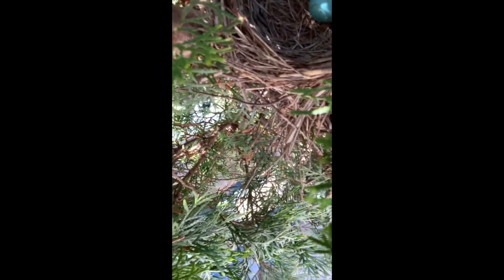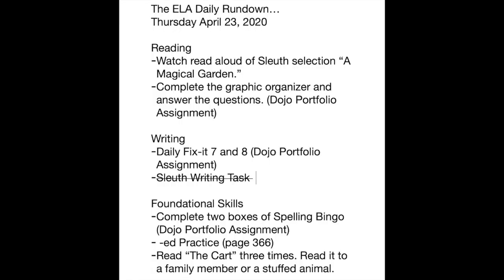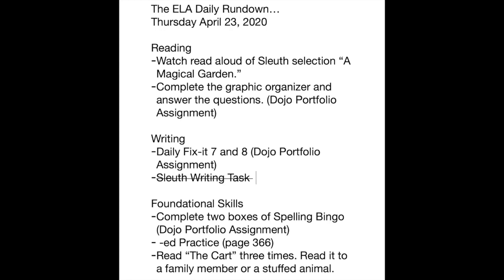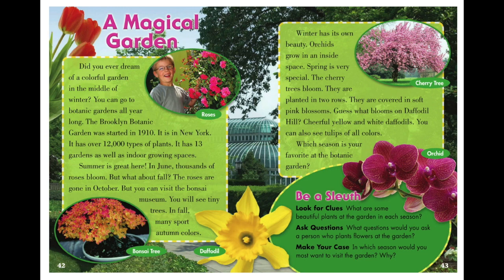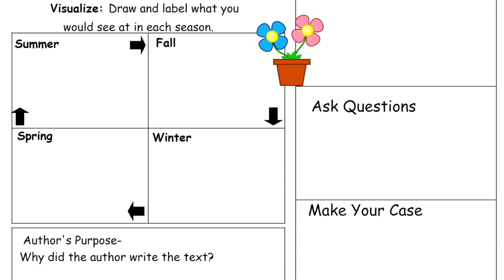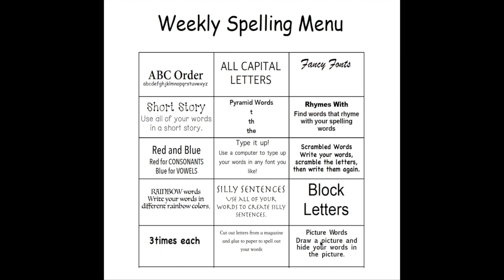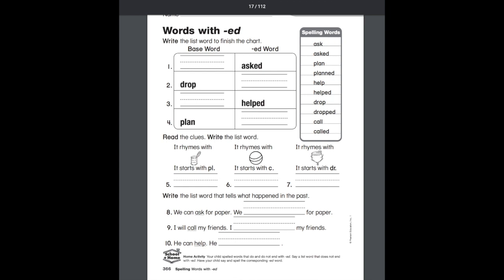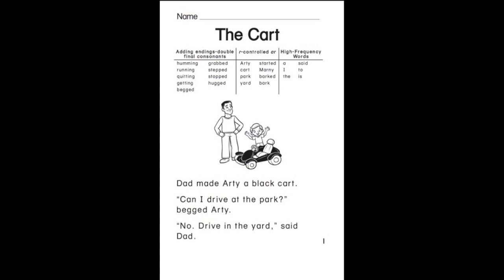ELA Thursday 4/23/2020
First grade ELA Lesson for Thursday April 23, 2020.